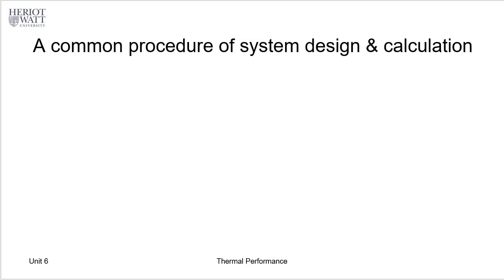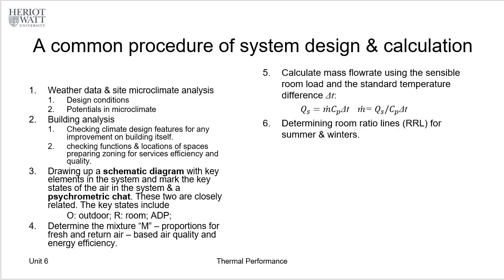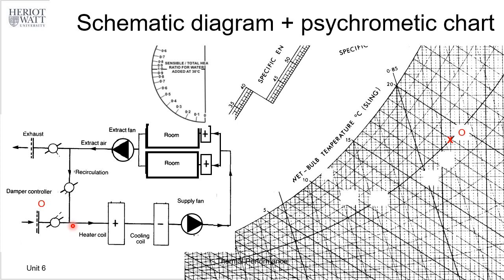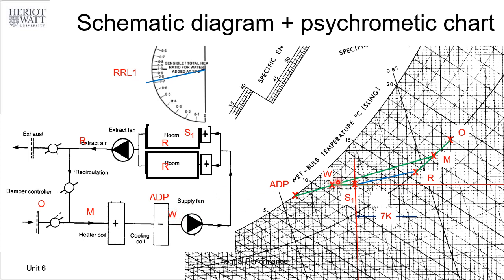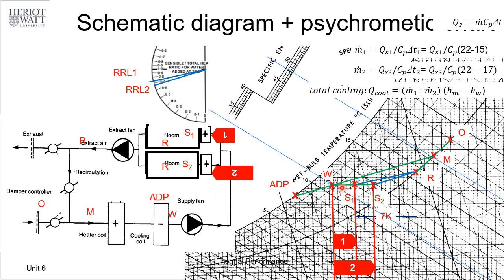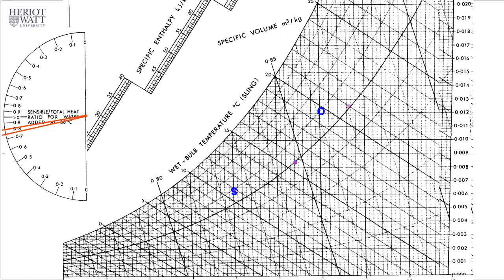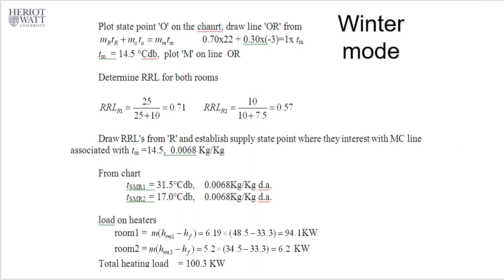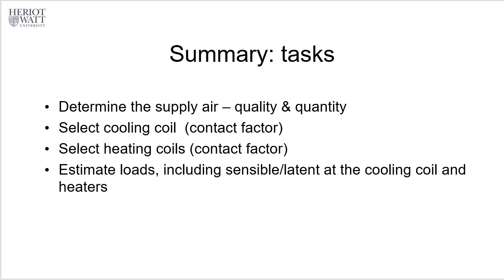Designing a VAV for a 2-Zone system